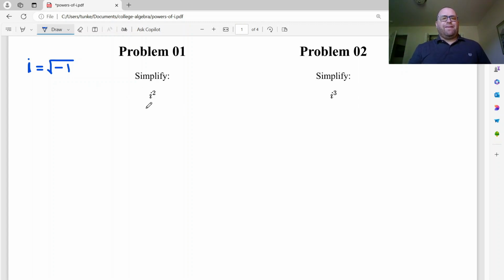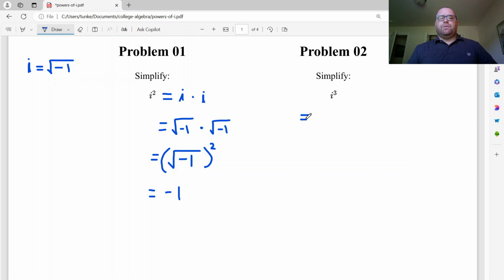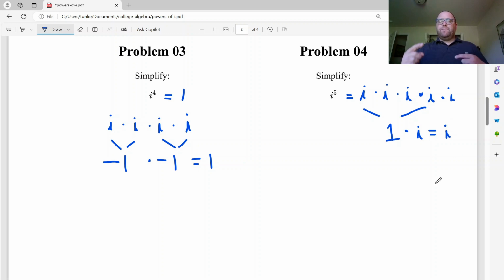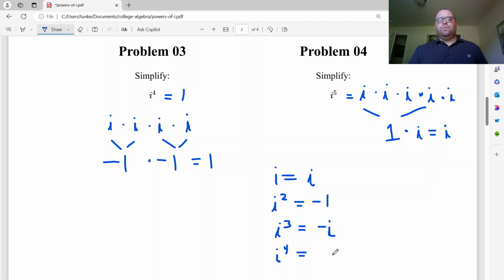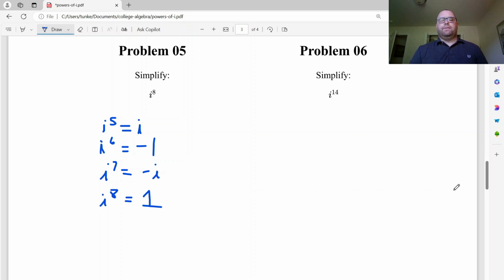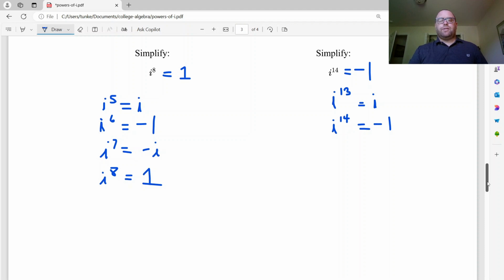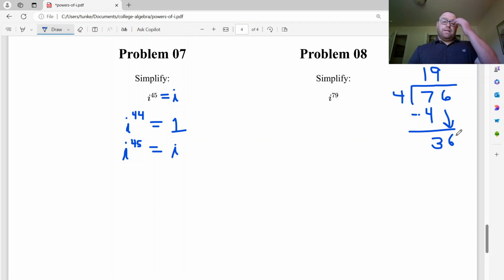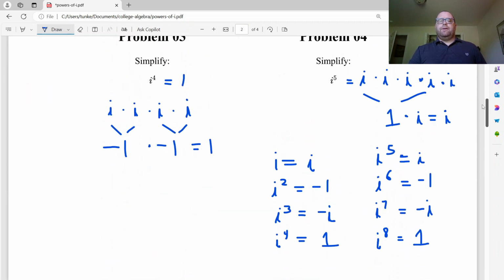Powers of i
In this video, I show you how to simplify powers of i.